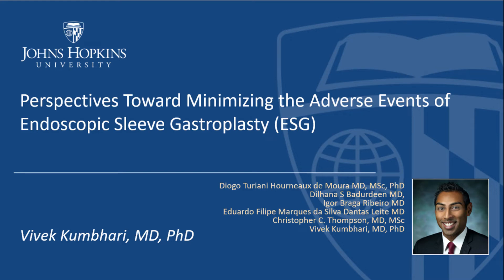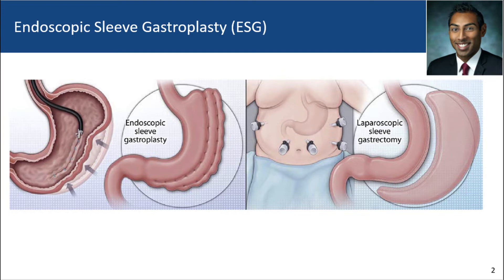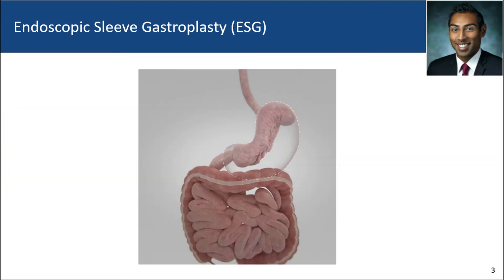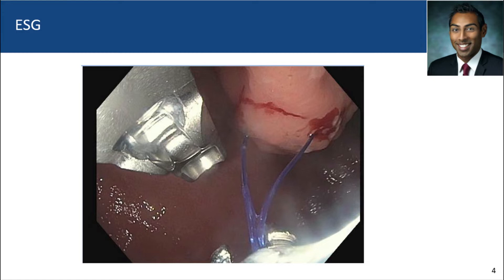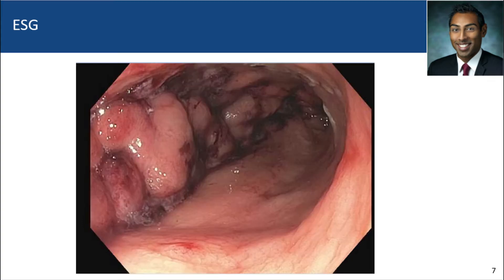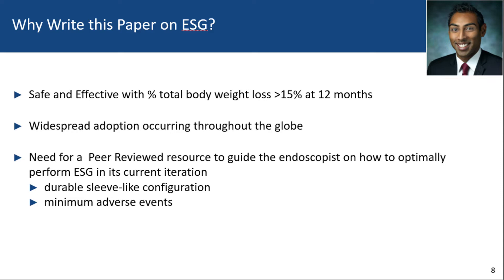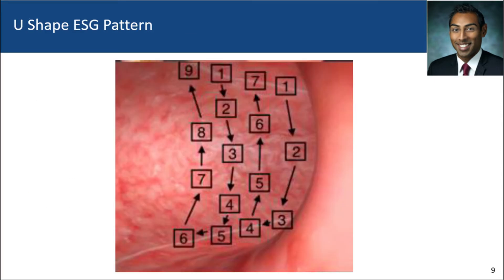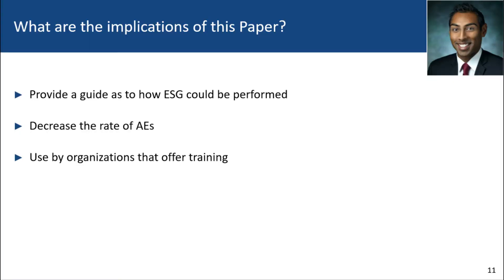2020 November Author Interview-Vivek Kumbhari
Dr Vivek Kumbhari discusses his article, "Perspectives toward minimizing the adverse events of endoscopic sleeve gastroplasty" from the November issue.